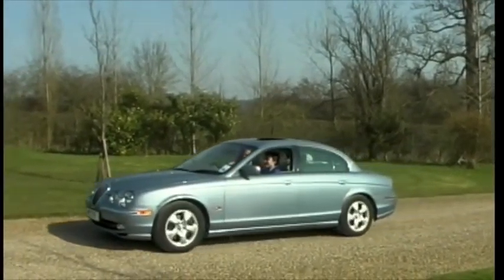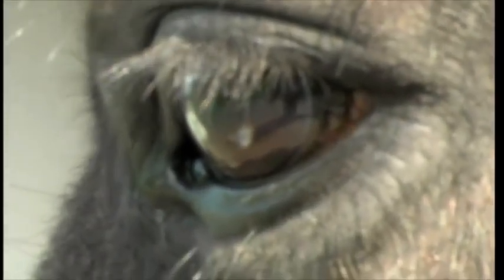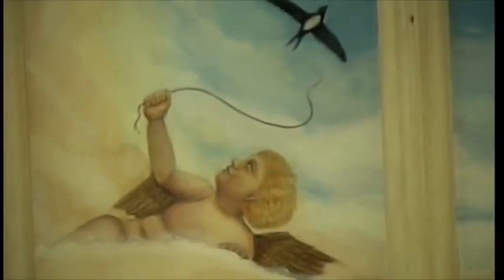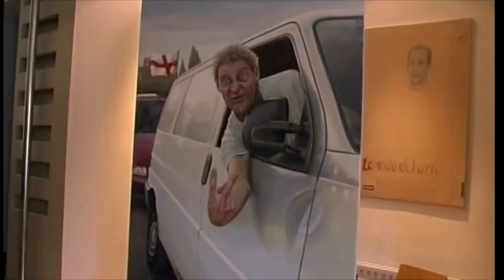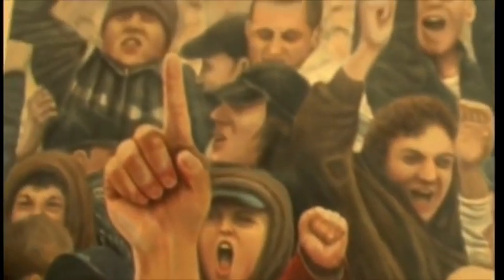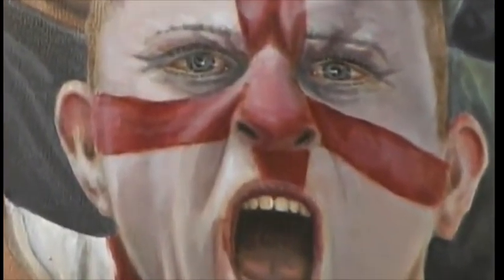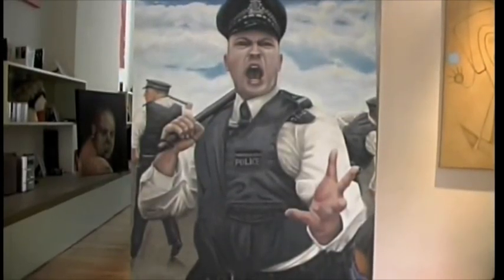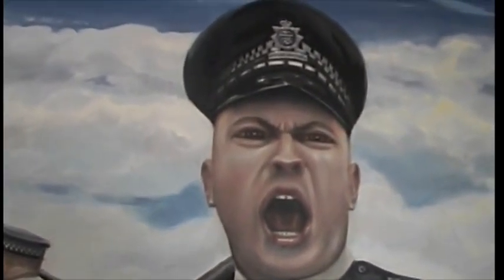Part 1. Heaven, Hell and Bagguley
Heaven, Hell & Bagguley is a short documentary about the artist Richard Bagguley, directed by Max Thurlow